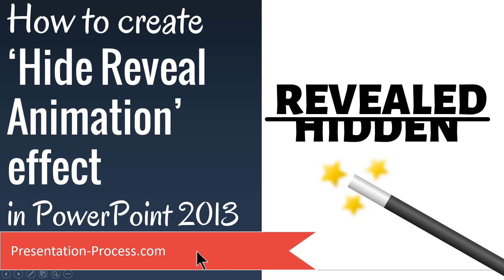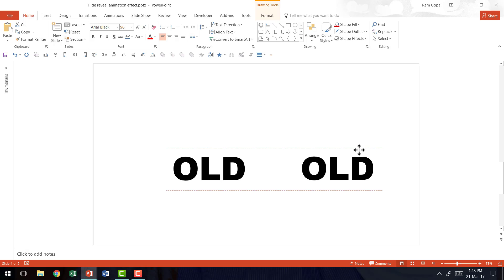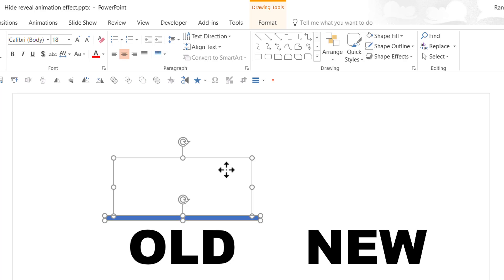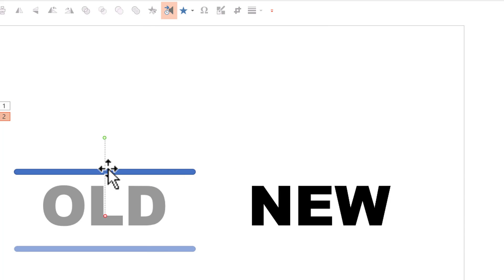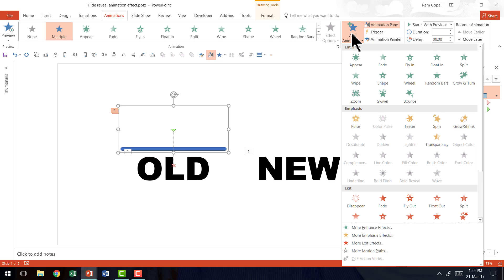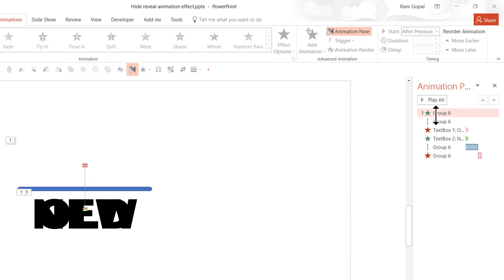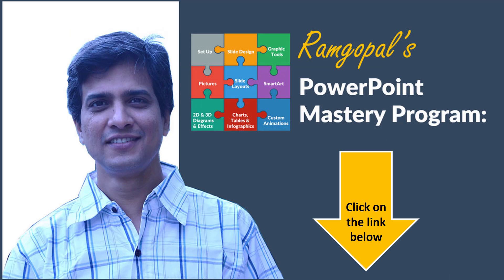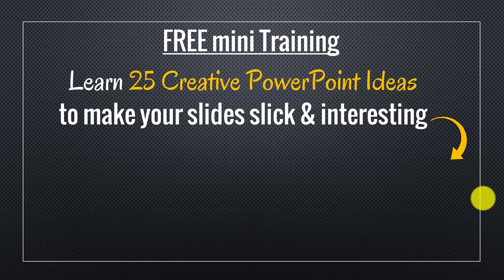How To Create Hide Reveal Animation in PowerPoint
In this video tutorial you will learn how To create Hide Reveal animation in PowerPoint.
You can follow this tutorial any version of PowerPoint.

animation effect is as follows
- There is a word written on the slide
- A horizontal line moves over the text
- The written words disappear and the new word appears in line with the movement of the horizontal line.

To create the effect we will use the following PowerPoint tools.

- Add a textbox from autoshapes. Add the text you want hidden in the animation.
- Change the font to a thick font like Arial Black.
- Increase font size.
- Duplicate the text box and add the word that needs to be revealed
- Add Rectangle Rounded Rounded Corner shape
- Click on the Yellow handle of the rectangle and increase the curvature
- Adjust the length of the rounded rectangle so it is long enought to the word
- Add another rectangle big enough to hide the word to be hidden completely.
- Change the Fill color of the newly added rectangle to White. Remove any outline.
- Group the rectangle and Reounded rectangle shapes together
- Add Split animation ( Vertical Out) to the grouped shape
- Add Motion Path Animation ( Down Line Curve) to the grouped shape
- Adjust the amount of motion path animation so it just covers the word to be hidden
- Add Exit animation to the word that is to be hidden
- Now the Rounded Rectangle needs to move back up.
- So add Motion Path animation ( Up) to the grouped shape with the rounded rectangle
- Add Exit animation ( Split) to the grouped shape
- Place the word to be revealed right on top of the word to the hidden
- Bring the grouped shape to Front.